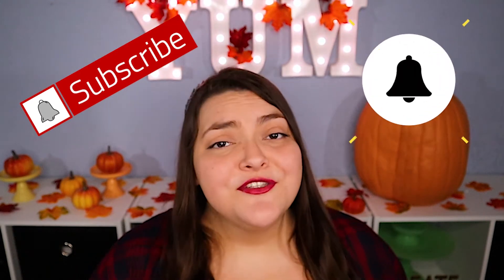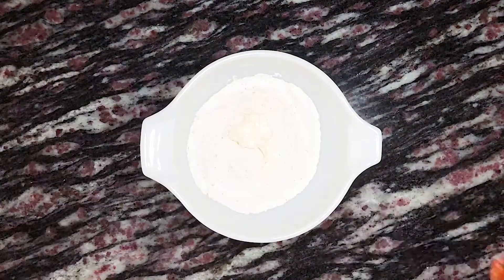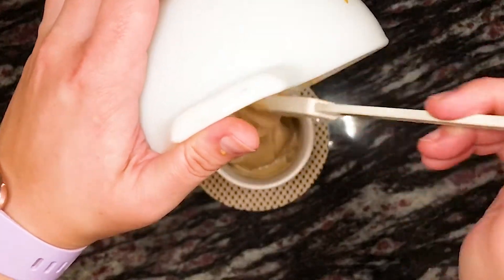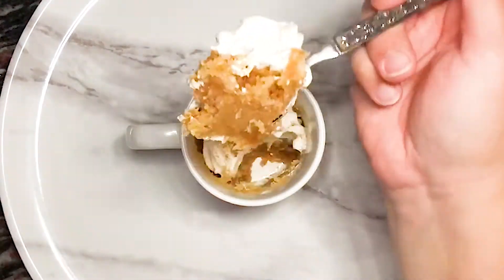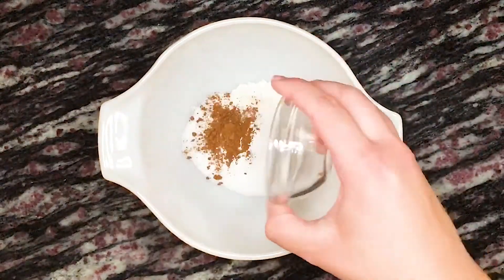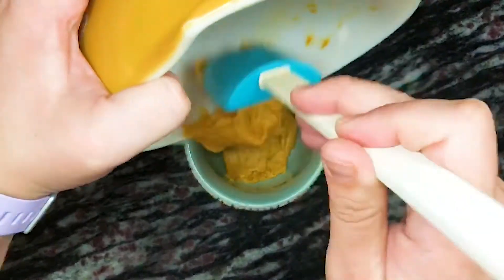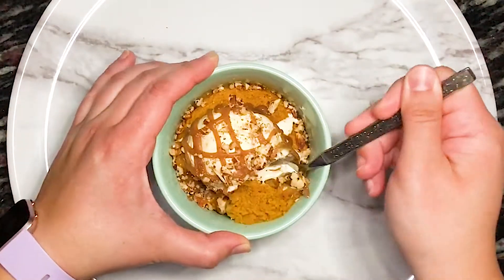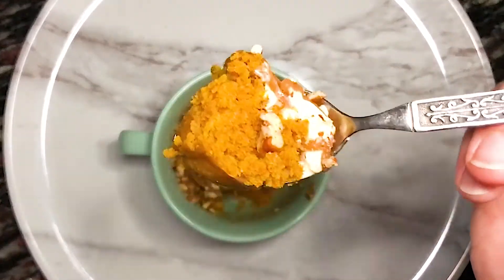Easy Mug Cake Recipes for Fall! Fall Baking! 30 Day Video Challenge: Day 13! | Adventures In Yum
Join me on my newest adventure in yum! In this video, we’re on day 13 of my 30 day holiday video challenge, so we’re making something super quick and easy: Pumpkin and Apple Cider Mug Cakes! These mug cakes make enjoying a little bit of Fall flavored cakes  a breeze!

1. Spiced Apple Cider Drink Mix
2. Wilton Piping Tips (Starter Set)
3. Wilton Piping Bags (100 count box)
4. Cosmic Knife Set
5. Libby’s Pumpkin Puree